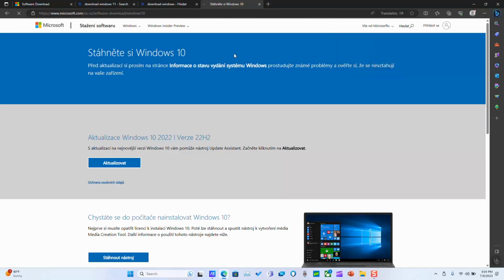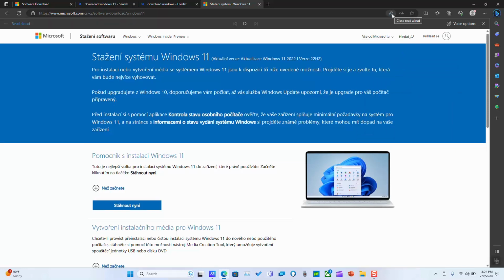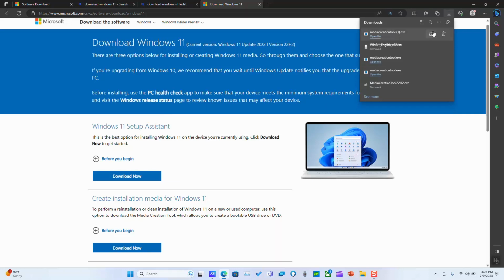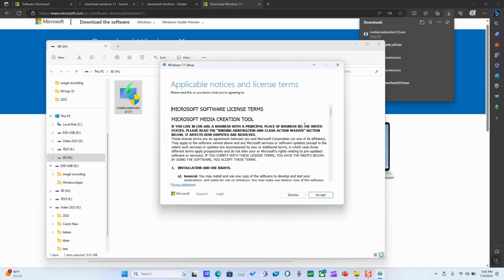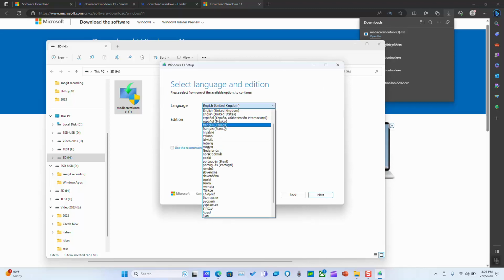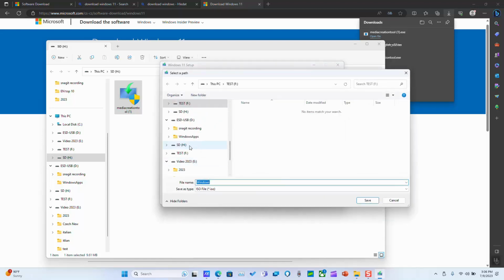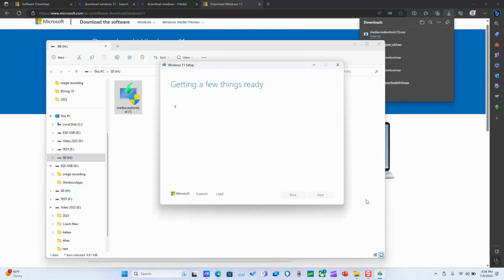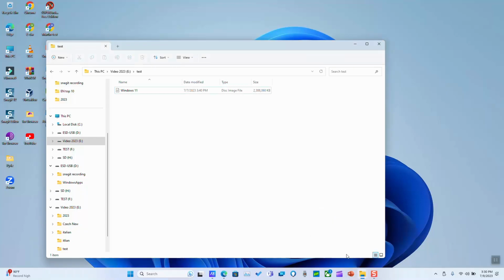How to download windows 11 ISO Format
In this video you will learn how to download Windows 11 ISO in this quick and easy tutorial.
Windows 11 has arrived with exciting new features and a sleek design, and we'll show you how to get your hands on the official ISO file.